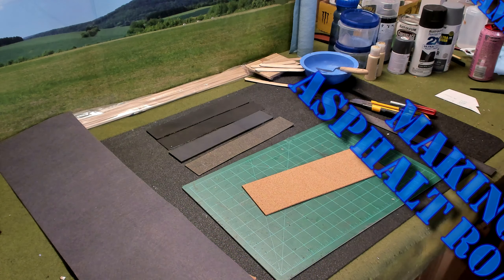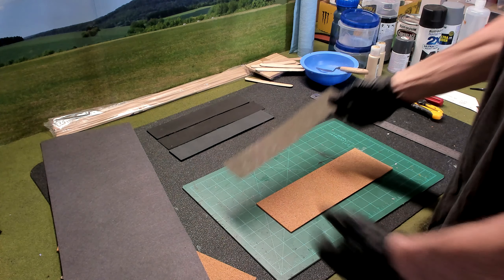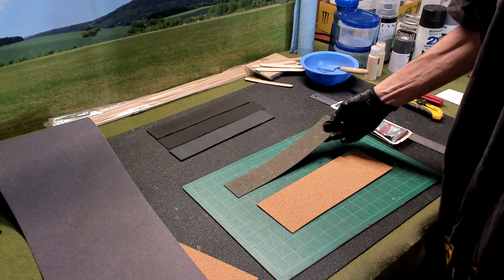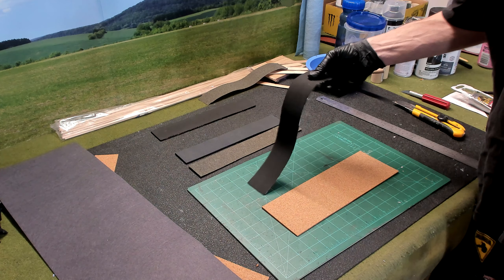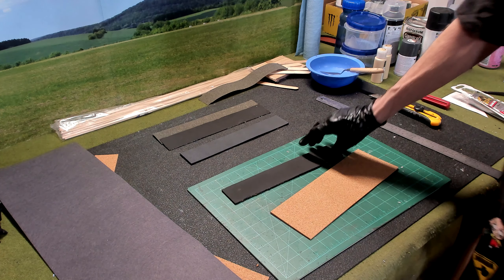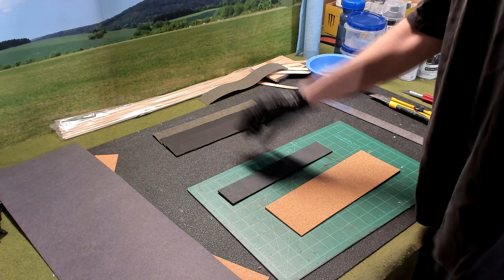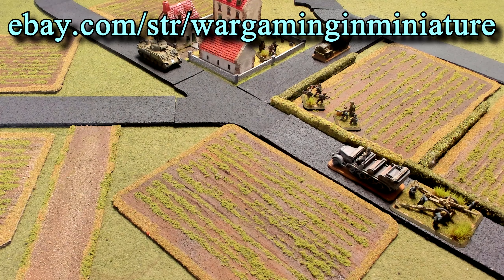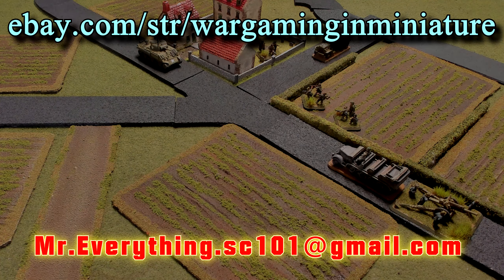Wargaming in Miniature ☺ Making Asphalt Roads for WW2 Wargaming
*** EBAY STORE: ***